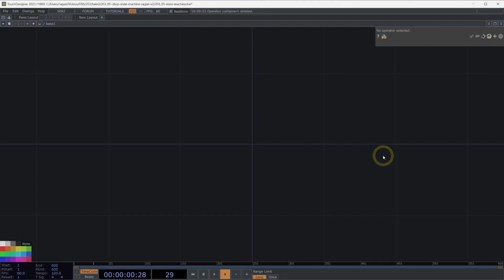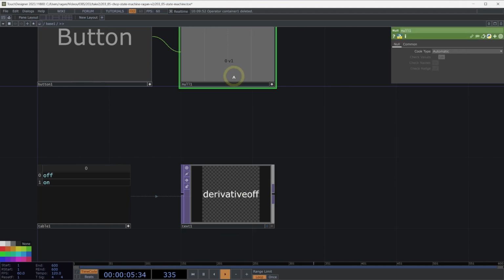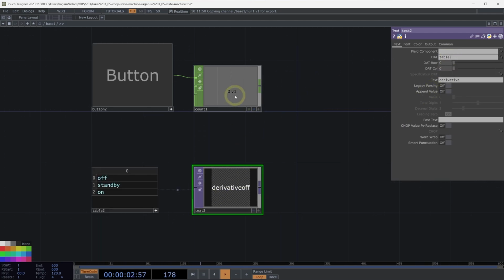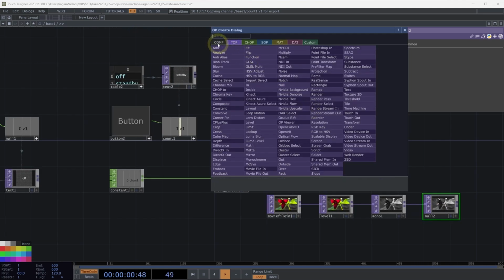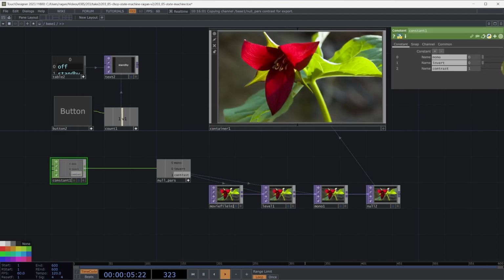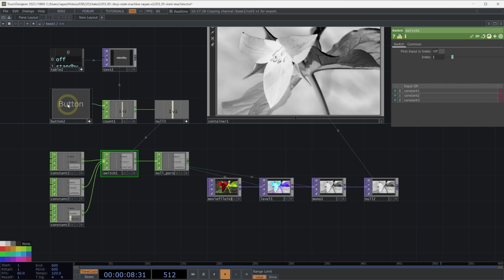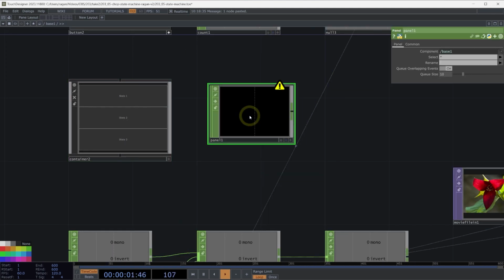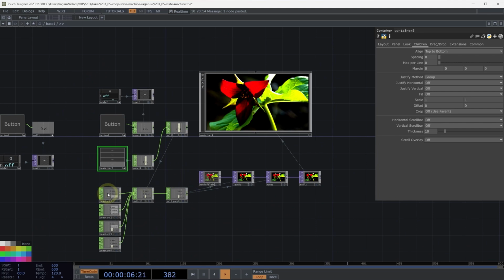State Switching with CHOPs